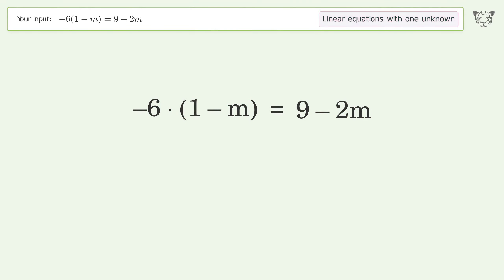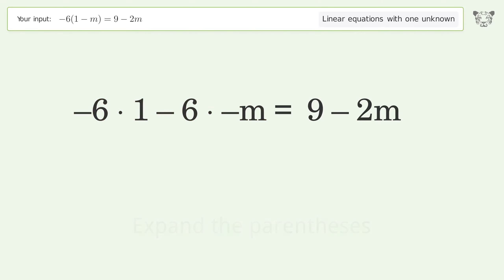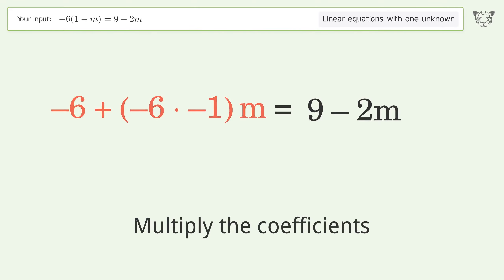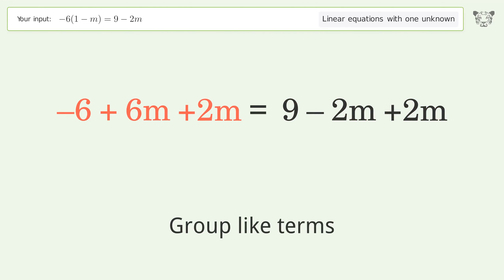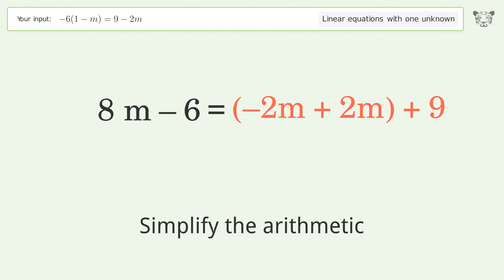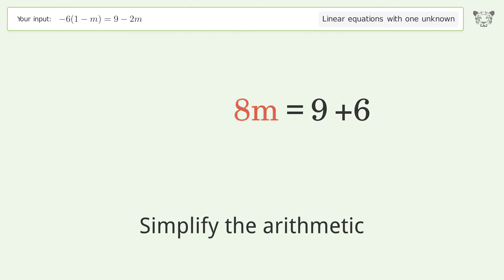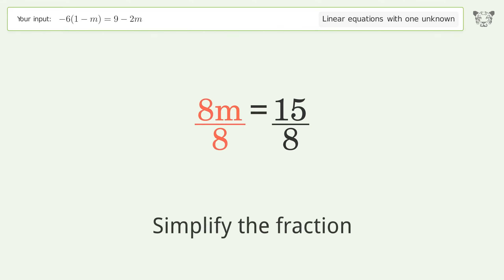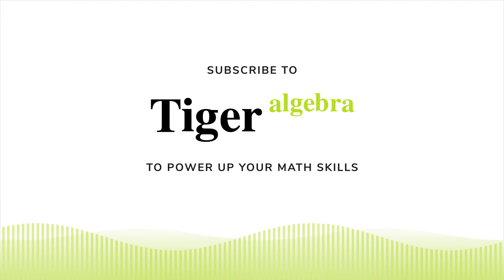Linear equation with one unknown: Solve -6(1-m)=9-2m step-by-step solution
Solving -6(1-m)=9-2m using the linear equation with one unknown solver

for a step-by-step and more tips and tricks for dealing with linear equations with one unknown.